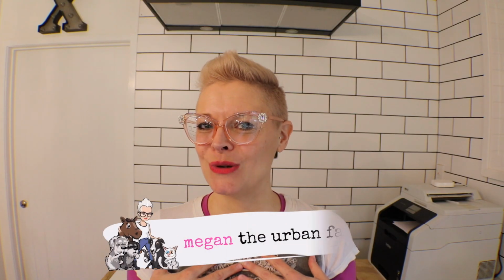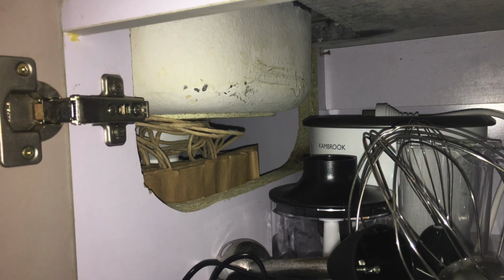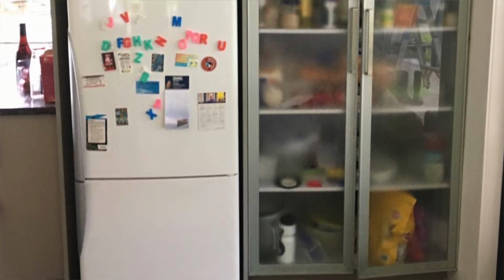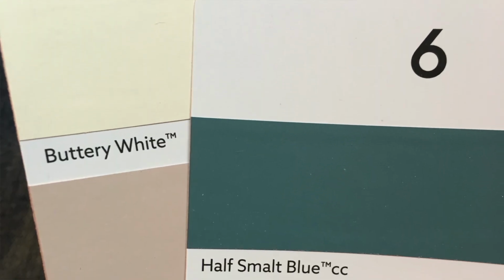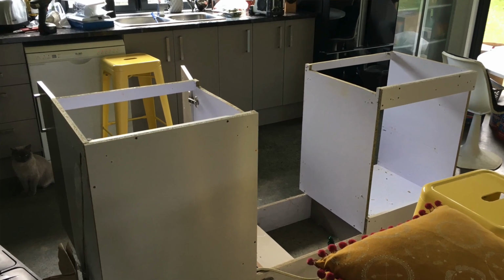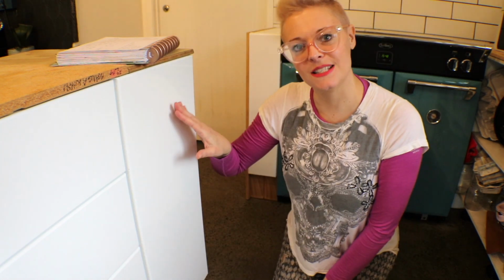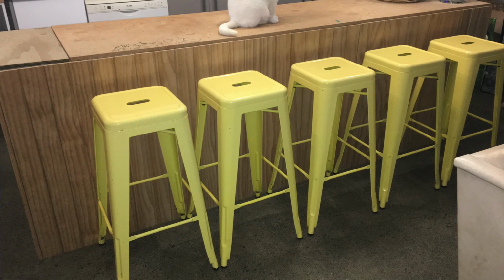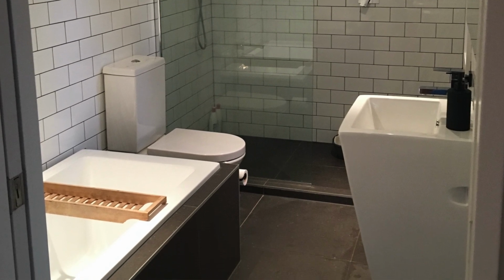Episode 5: DIY Kitchen Renovation 🐱 Kitchen Remodel on a Budget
What happens when a city girl goes country?  She begins to bring a whole lot of city style to the farmyard kitchen.

In today's episode, we take a look at the first stage of the kitchen renovation.  It's a project which is being tackled progressively, on a budget.  Today we look at how to get a high end look using cabinetry bought off the shelf from a hardware store, how to buy tiles at a huge discount, and how to inject a few pet-friendly essentials into your kitchen.

Theme song provided by SINGULARMUSIC / Pond5